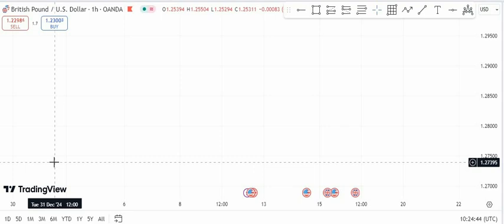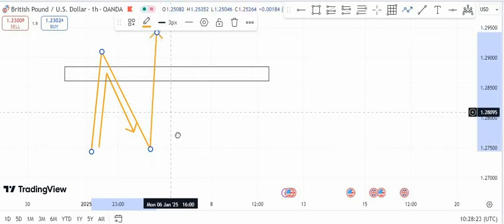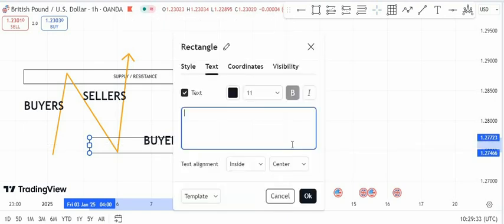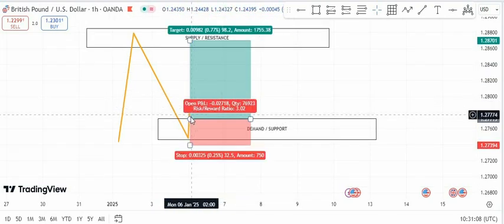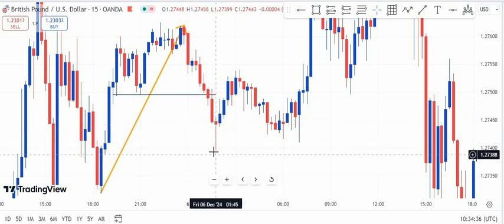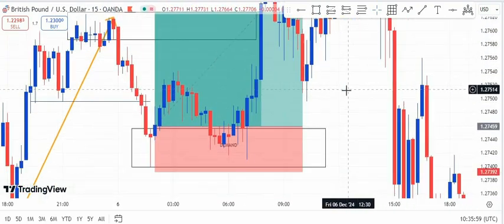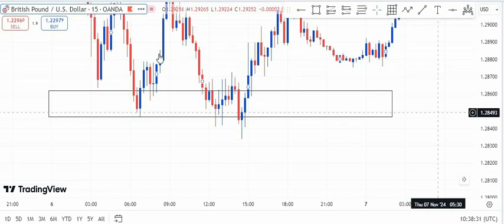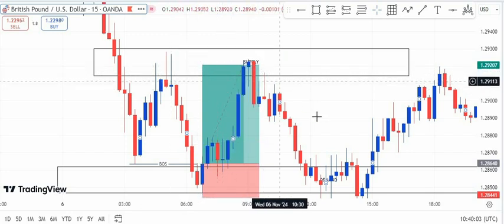SUPPLY AND DEMAND FOR BEGINNERS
"Understanding the basics of supply and demand is key to mastering economics! 📊💡 In this video, we break down the core concepts of supply and demand, explore real-world examples, and explain how they shape markets and prices. Whether you're a student, a professional, or just curious about economics, this video is your ultimate guide to understanding the forces behind the market. 🚀🎥"